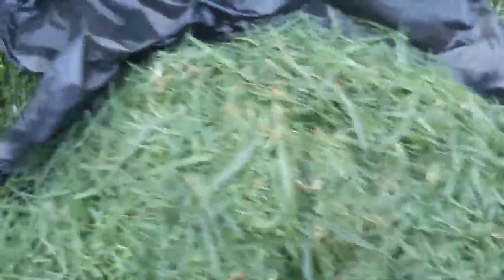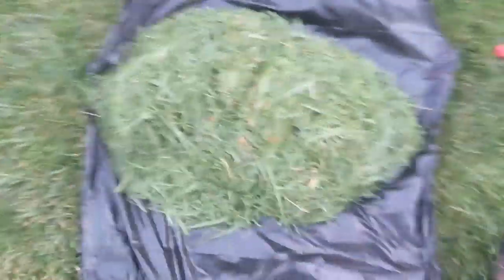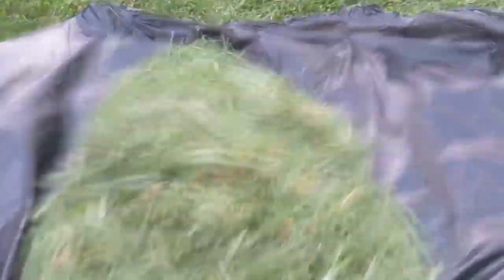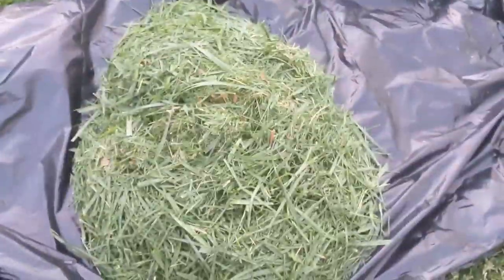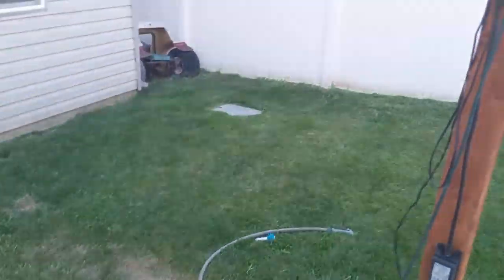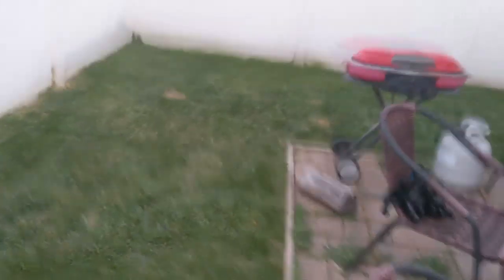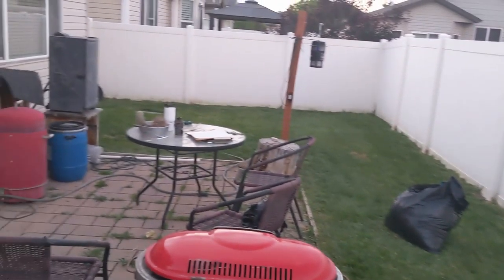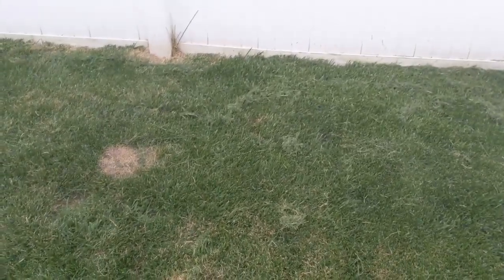Elk & Deer feeding consumption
Equipment used for hunting trips:
Dead Down Wind, Wind Detector
Dead Down Wind, Face Paint
Vortex Binoculars
Badlands day pack 2200

The Struggling Hunters is a hunting podcast of two old friends that have a passion for hunting, fishing, and anything out doors.  We have a good time kicking back and covering our struggles and successes in the public hunts, solo hunts, DIY hunts, conservation, hunting gear, and how we are making adjustments to be more successful in our outdoor hunts.  We don't claim to be the best hunters "hints the name The Struggling Hunters" but we do love the pursuit of becoming better hunters and outdoorsman every year we go out learn the land and the animal we are after.  We are becoming better hunters because of it. Hunting is our passion that drives us to the woods and we want to share that enthusiasm for the outdoors and hunting lifestyle with our listeners.  Thanks for giving The Struggling Hunters " a shot we hope we hit the bullseye!!"

Podcast Equipment
Audio interface
Camera Mic